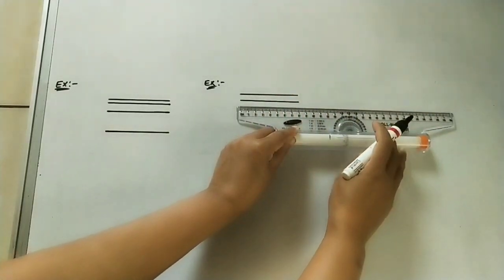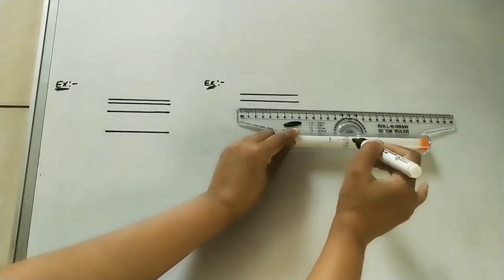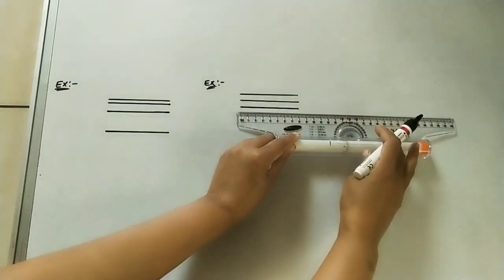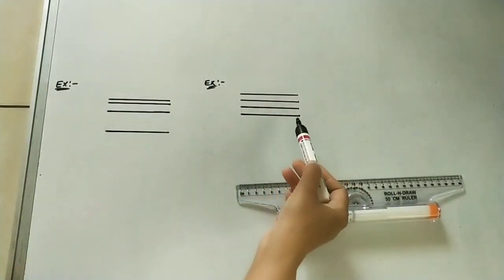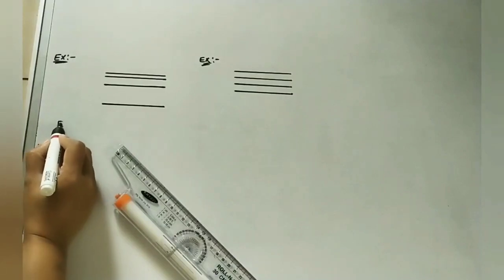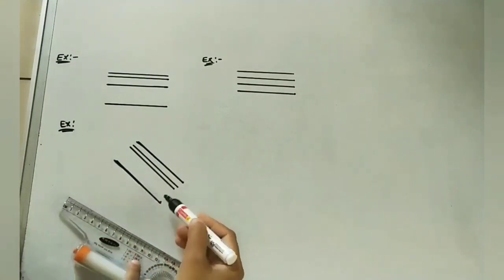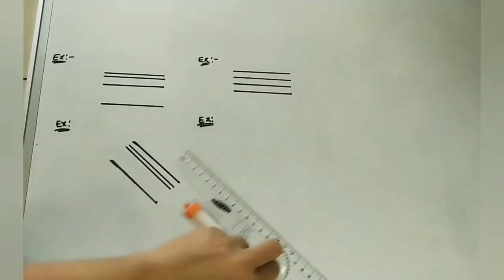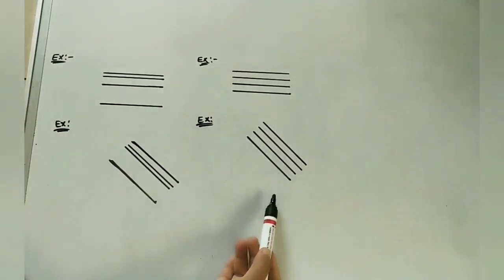How To Use Roll Scale in Drawing//Engineering Drawing